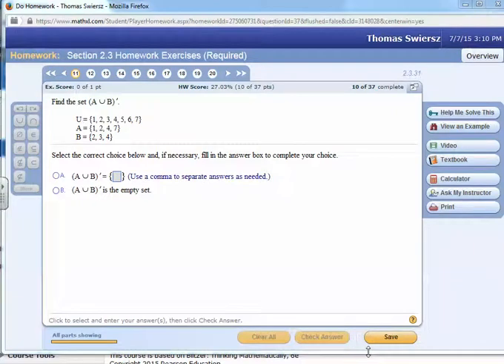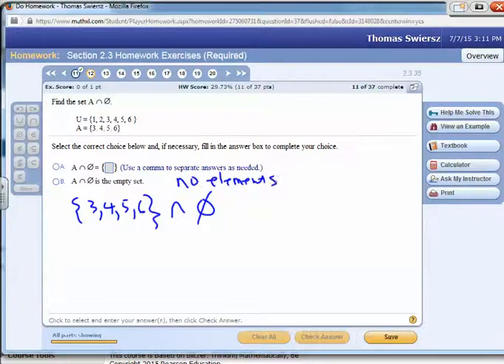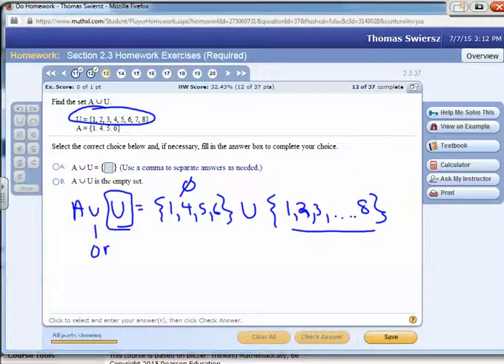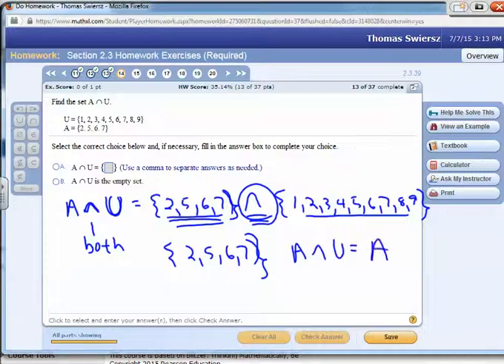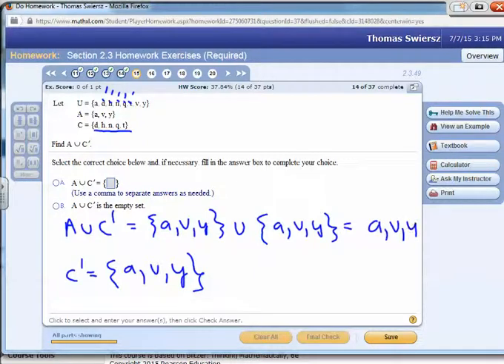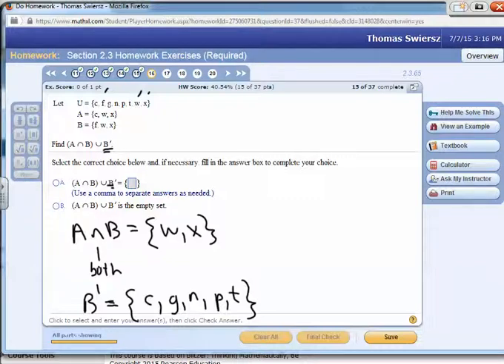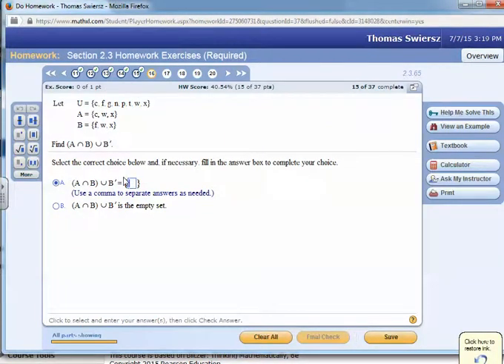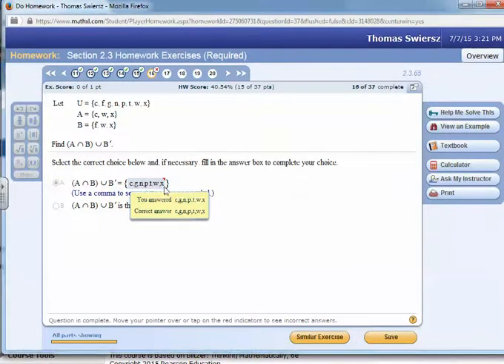FSW Section 2.3 Homework Exercises #11 Through #16 in MyMathLabPlus